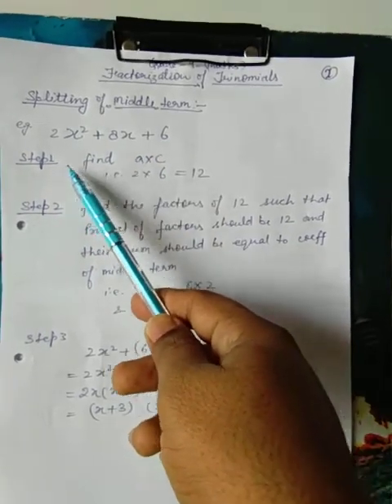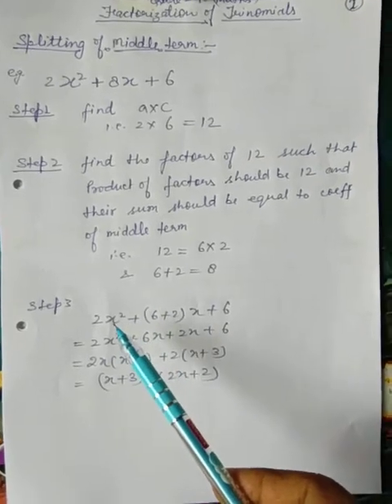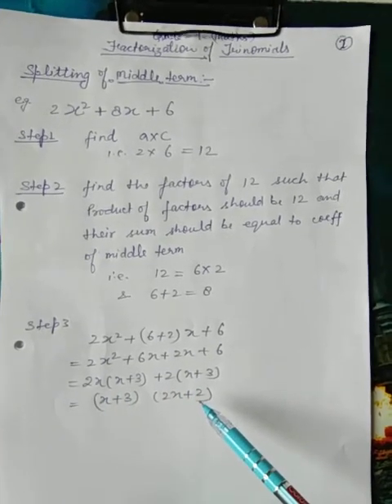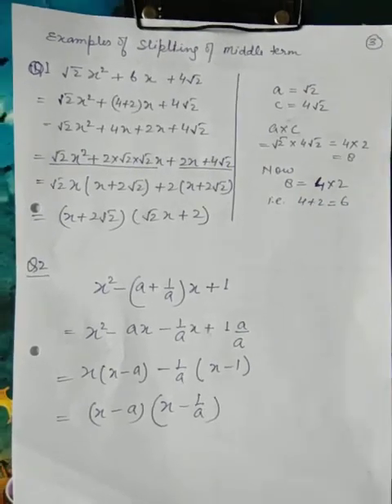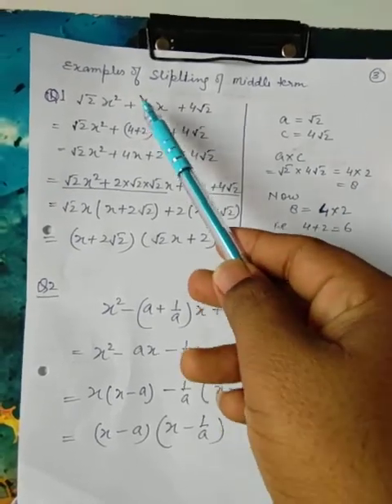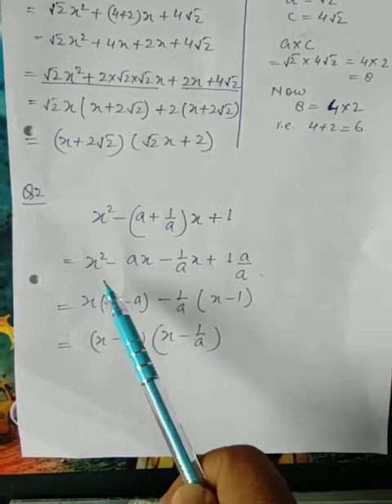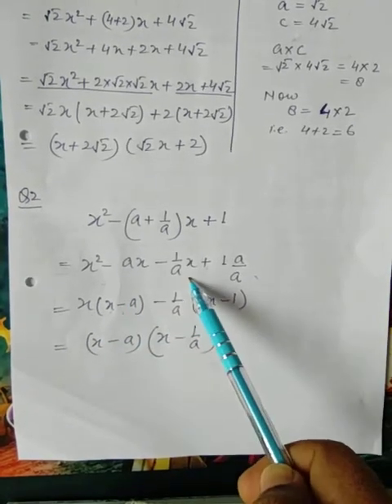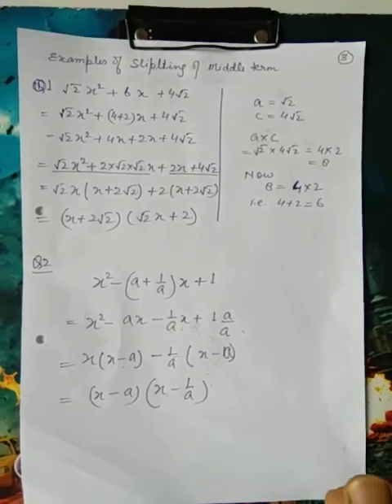Polynomials grade-9. Factorization using Identities